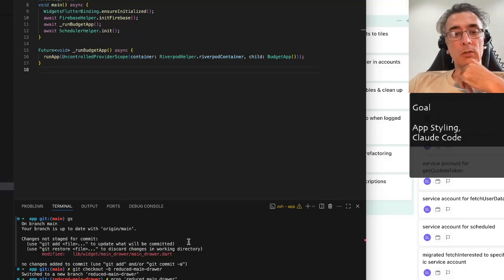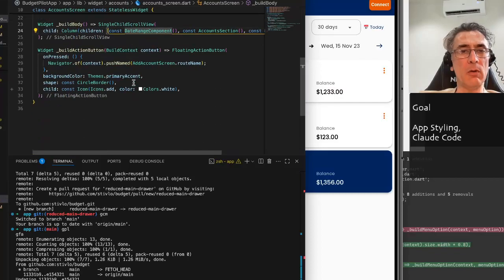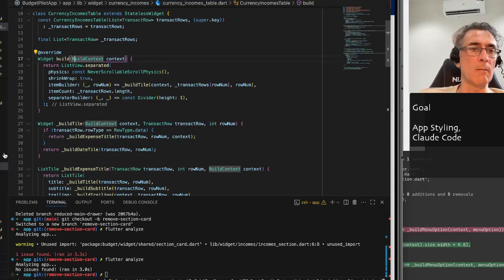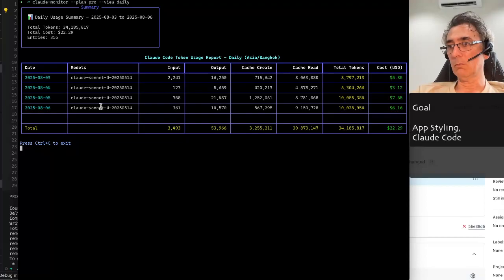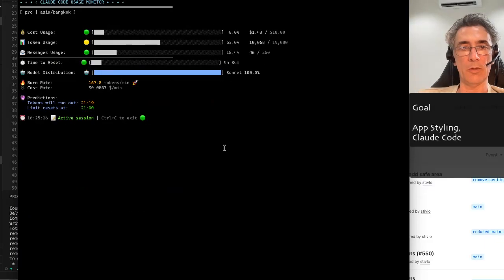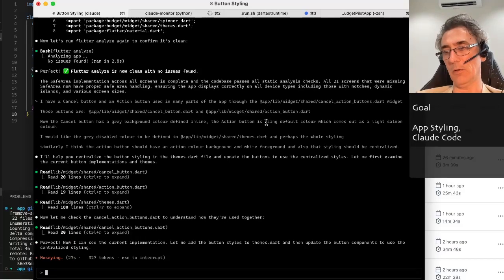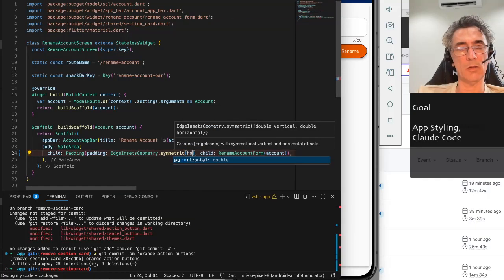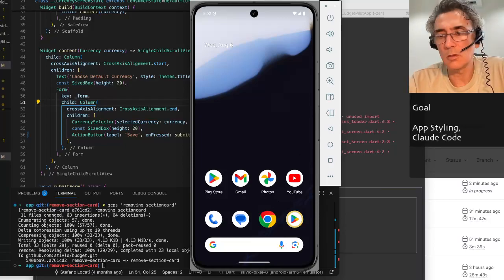Day 53 | App Design, Android, Flutter